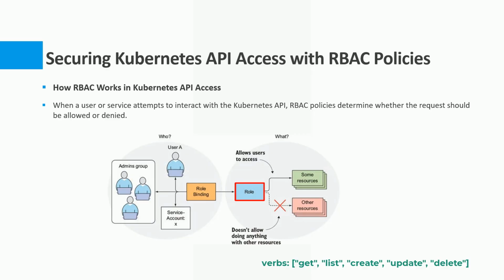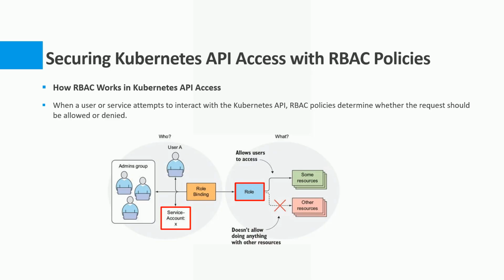Kubernetes Roles: Defining Permissions and Access - 12